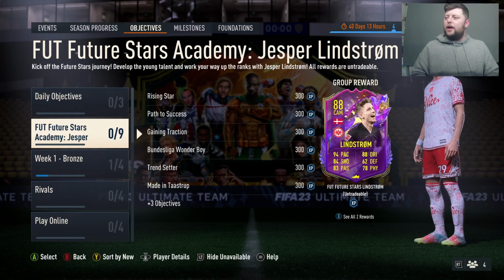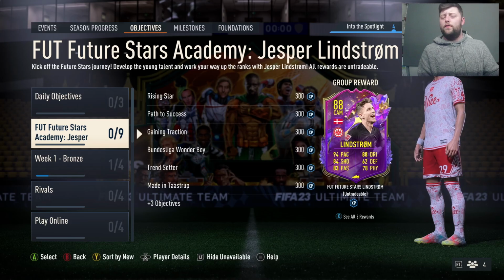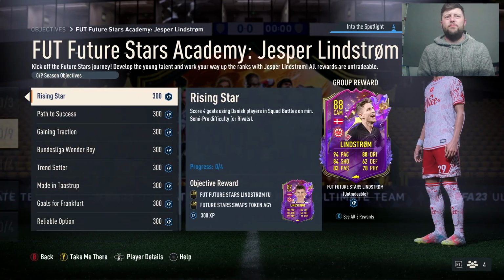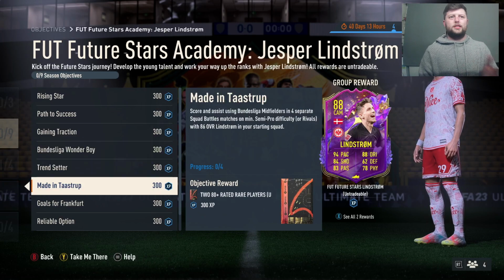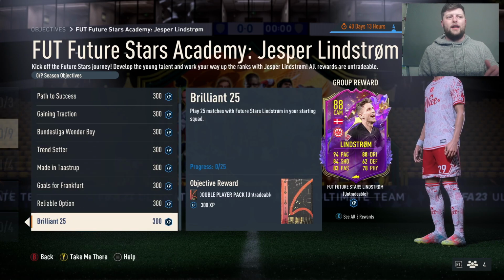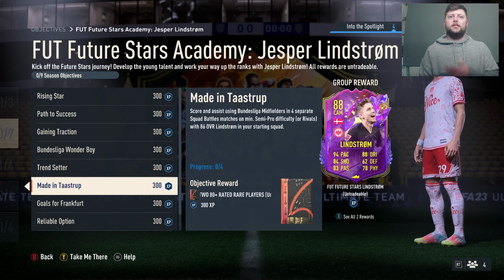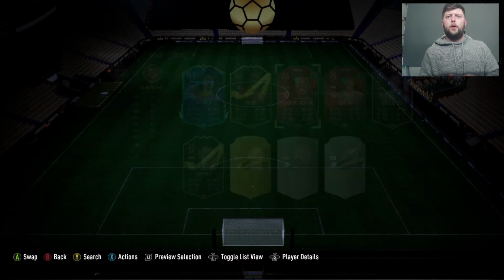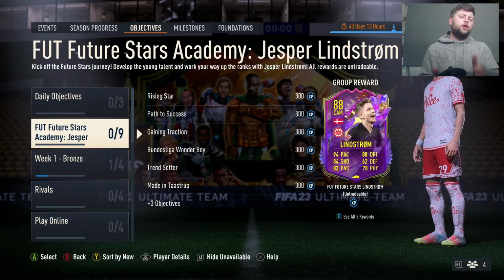HOW TO COMPLETE FUTURE STARS ACADEMY LINDSTROM OBJECTIVES FAST! FIFA 23